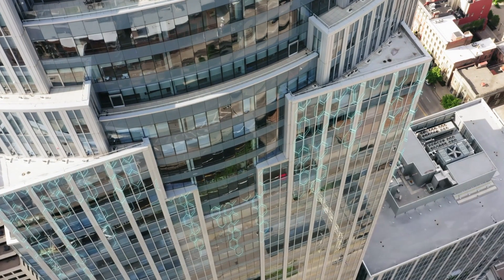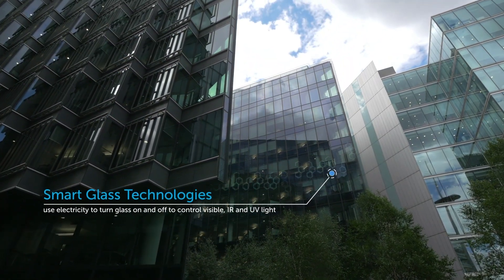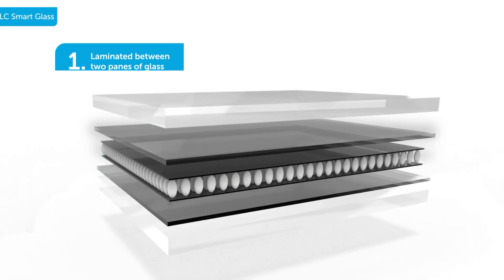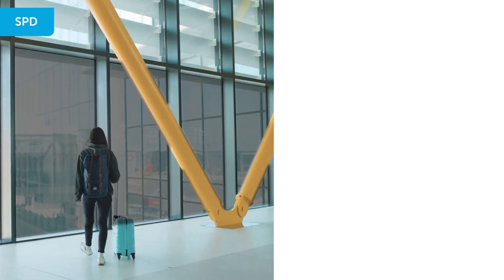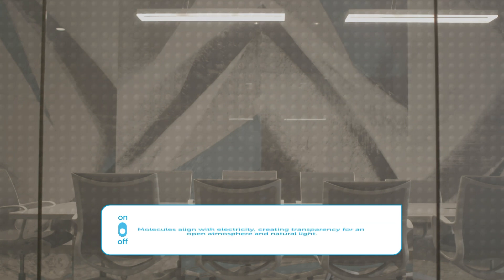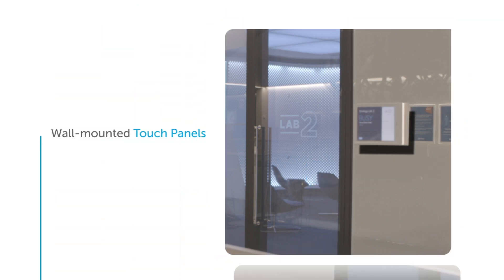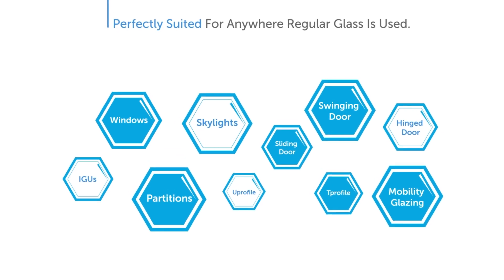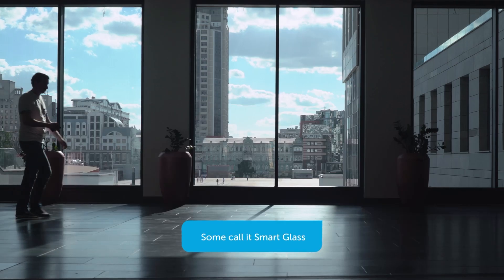Smart Glass Explained in 2 Minutes: Everything You Need to Know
Smart glass is a rapidly emerging technology that is transforming the built environment and automotive industry.  In this short two minute video, we cover everything you need to know about this innovative technology.

Smart Glass technologies use electricity to control visible, IR and UV light.

There are two main types. PDLC and SPD. PDLC based films are paired with glass in two ways. The smart film can be laminated between two panes of glass. Or the film can be applied retroactively onto existing glass. PDLC is ideal for privacy, projection or solar control.

SPD based films, on the other hand, are ideal for dimmable shading. The films are laminated to create LCG® SPD smart glass.

The best part? Smart glass is perfectly suited for anywhere regular glass is used. And regularly used in almost every sector - from offices to hotels and even in cars, planes, trains, and beyond. Not to mention, by many different customers.

All you have to do is ask for it.

Visit gauzy.com today to get a quote or speak with a smart glass expert.

What you'll learn in this video:

• How does smart glass work?
• What’s the difference between PDLC and SPD smart glass?
• How can smart glass be turned on and off?
• What smart glass controls are available?
• Where can smart glass be used?
• How much does smart glass cost?

Q: What is smart glass?
Smart glass is a type of switchable glazing that changes its light transmission properties when voltage is applied. It lets users control privacy, light, and solar heat dynamically.

Q: How does smart glass work?
Smart glass uses embedded films—either PDLC or SPD—that respond to an electrical current. When powered, the glass becomes transparent; when unpowered, it turns opaque (PDLC) or dims (SPD), allowing for dynamic control over visibility and light.

Q: What are PDLC and SPD technologies?
PDLC (Polymer Dispersed Liquid Crystal) provides instant privacy and is great for projection or solar control. SPD (Suspended Particle Device) offers smooth dimming for glare and heat reduction, ideal for shading.

Q: Can smart film be retrofitted onto existing glass?
Yes. PDLC smart film can be applied directly to existing glass as a dry retrofit solution, making it easy to upgrade without replacing glazing.

Q: How is smart glass controlled?
Smart glass can be operated by wall switches, remotes, mobile apps, voice assistants, automation systems, or integrated with smart building technologies.

Q: Where can smart glass be installed?
Smart glass is used anywhere traditional glass is—offices, hospitals, conference rooms, retail stores, hotels, homes, and transportation like cars, planes, and trains.

Q: How much does smart glass cost?
Pricing depends on factors like size, type, and installation method. Contact Gauzy for a tailored quote based on your project’s needs.

Timestamp:
00:00 Introducing Smart Glass
00:17 How Smart Glass Works
00:29 PDLC Smart Glass Technology
00:49 SPD Smart Glass Technology
00:59 Turning Smart Glass On & Off
01:18 How to Control Smart Glass
01:31 Where Can Smart Glass Be Used
01:50 Smart Glass Costs & Custom Quotes